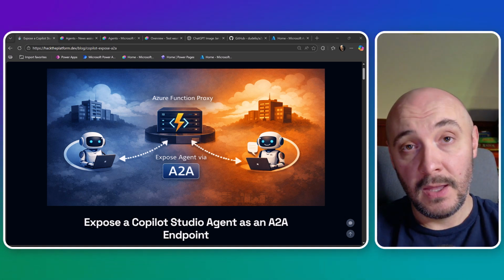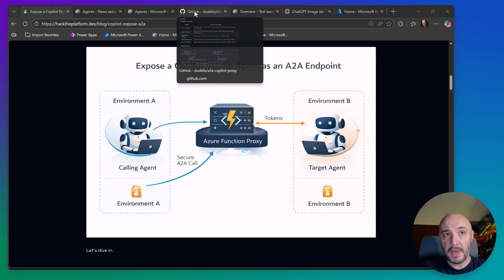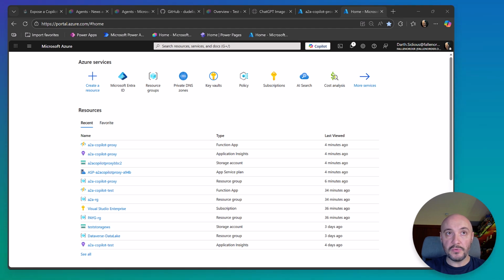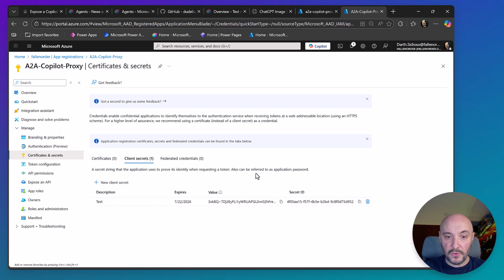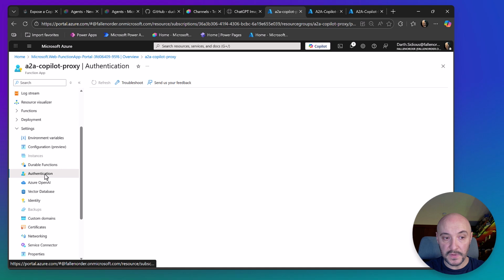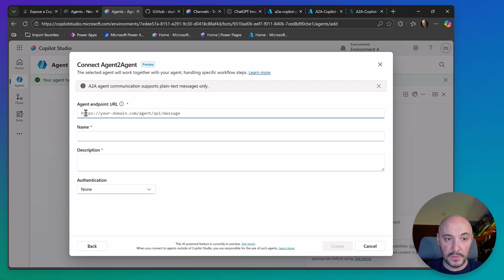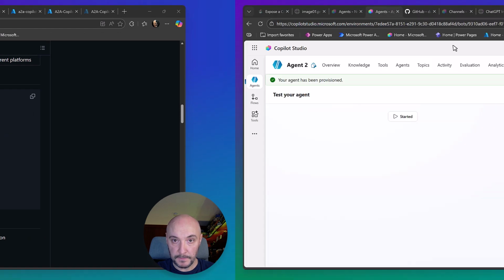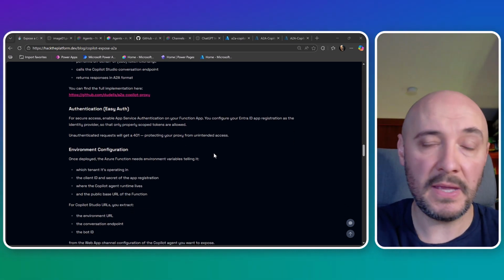Copilot Studio A2A Explained: Connect Agents Across Environments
In this video, I show how to expose a Copilot Studio agent as an Agent-to-Agent (A2A) endpoint, so that other agents can call it securely, even when they live in different environments.

We start with the real limitation in Copilot Studio and then build a clean, scalable architecture using:
🔹 Azure Entra ID (app registration)
🔹 Azure Function as an A2A proxy
🔹 A Copilot Studio Weather Forecast agent as a reusable capability

No hacks. No unsupported tricks. Just a pattern that actually works in real projects.

✅ Why Copilot Studio agents can’t talk across environments
✅ How to expose a Copilot Studio agent as an A2A endpoint
✅ How to use an Azure Function as a secure agent proxy
✅ How to connect Copilot Studio agents from different environments
✅ How to test agent-to-agent communication end to end

⏱️ Chapters / Timeline

⏱️ 00:00 – Intro & context
⏱️ 00:43 – The real problem with Copilot Studio environments
⏱️ 01:45 – Target architecture (Weather Forecast agent as a capability)
⏱️ 02:28 – Azure Function as an A2A proxy (concept & role)
⏱️ 03:14 – Deploying Azure Function
⏱️ 04:32 – Identity setup with Azure Entra ID
⏱️ 07:40 – Environment settings and authentication for Azure Function
⏱️ 11:25 – Registering the proxy as an A2A agent
⏱️ 14:49 – End-to-end testing across environments
⏱️ 16:29 – Summary & next steps